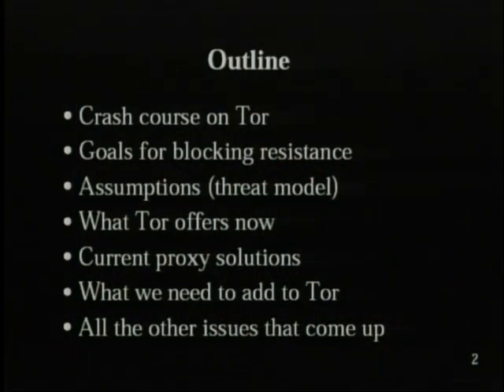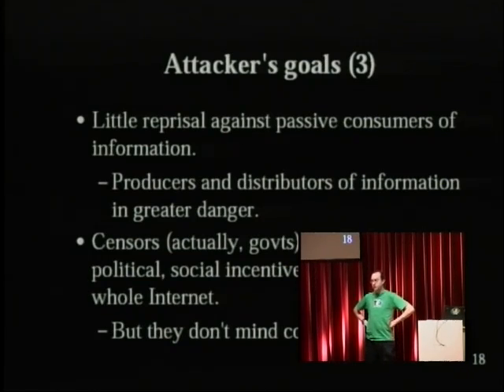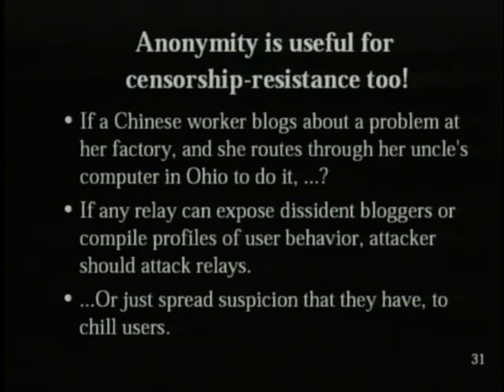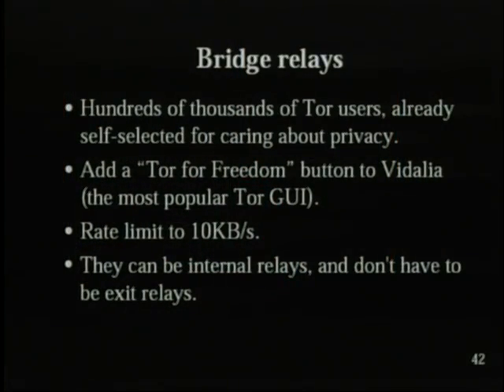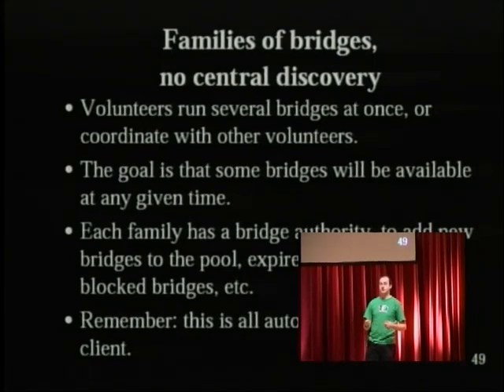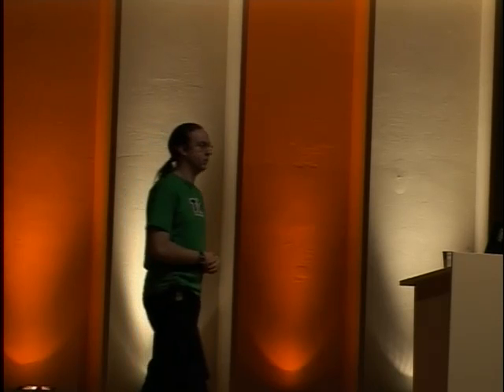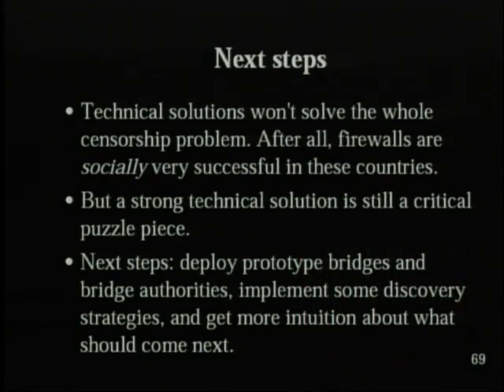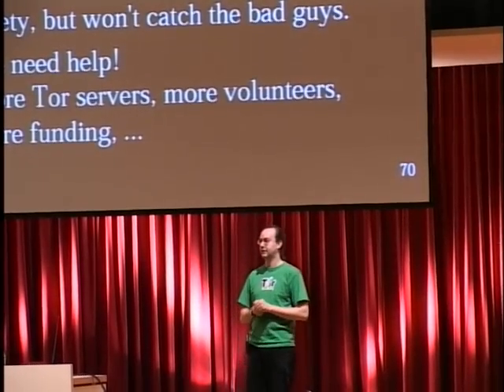23C3: Tor and China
Speaker: Roger Dingledine

Design of a blocking-resistant anonymity system

Websites like Wikipedia and Blogspot are increasingly being blocked by government-level firewalls around the world. Although many people use the Tor anonymity network to get around this censorship, the current Tor network is not designed to withstand a government-level censor. In this talk we describe a design for providing access to the Tor network that is harder to block.